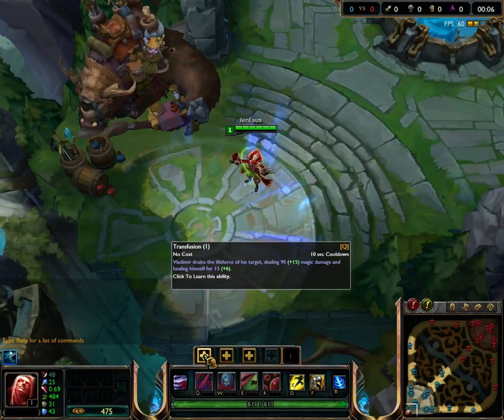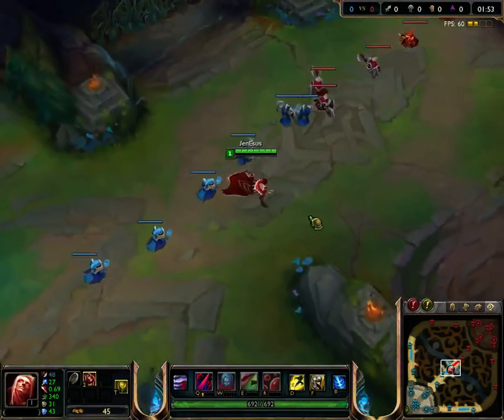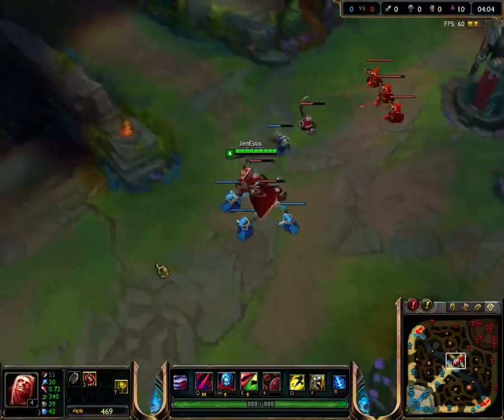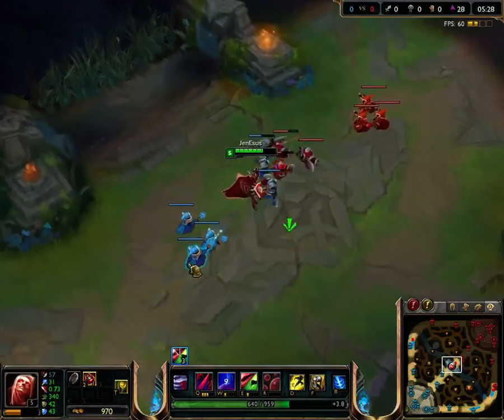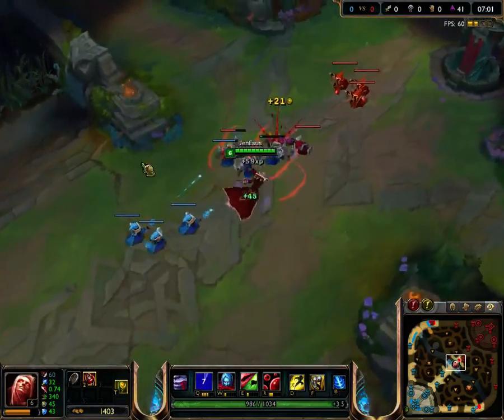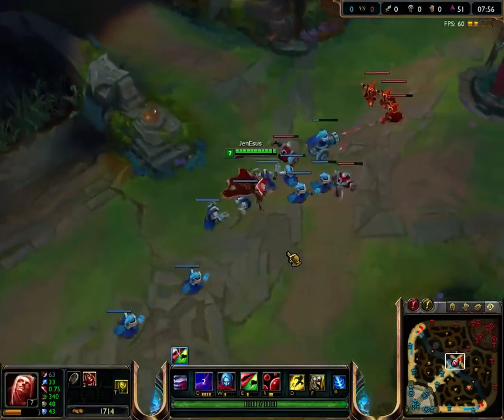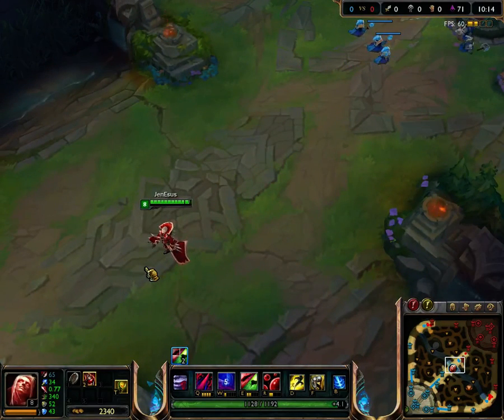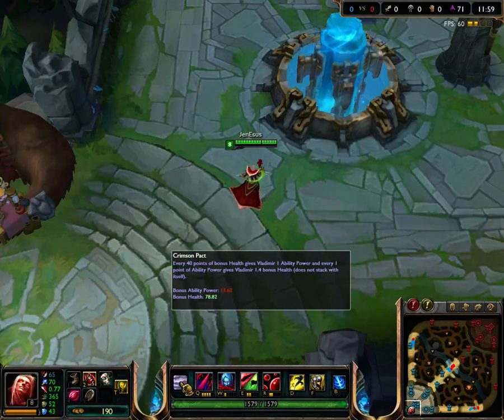CS Practice with Vladimir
Killing creeps by extracting their blood?  I should have done this video for Halloween.